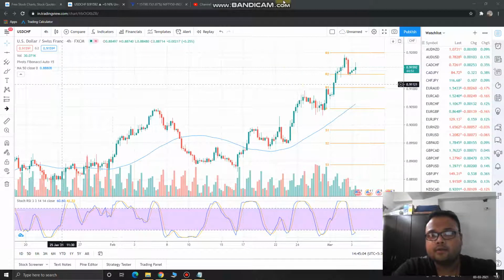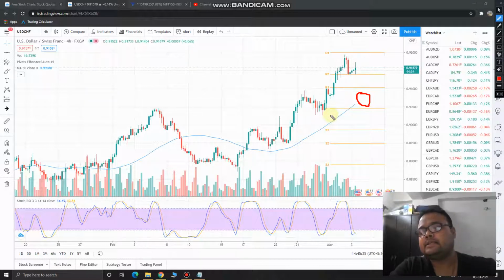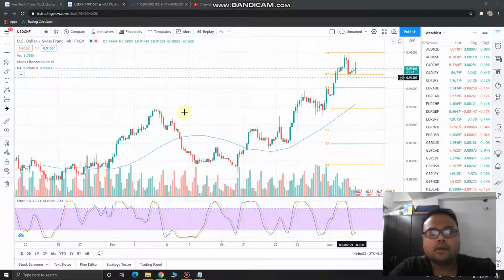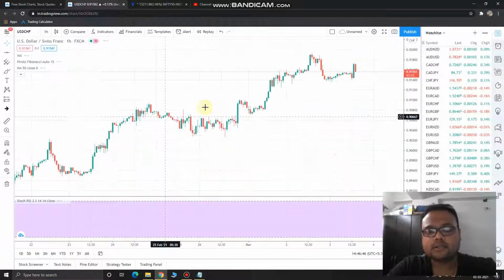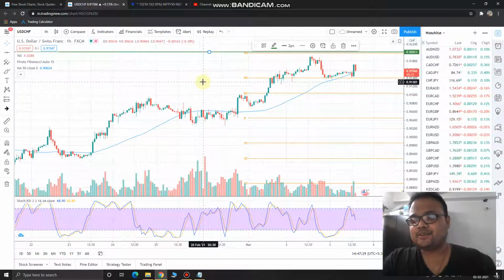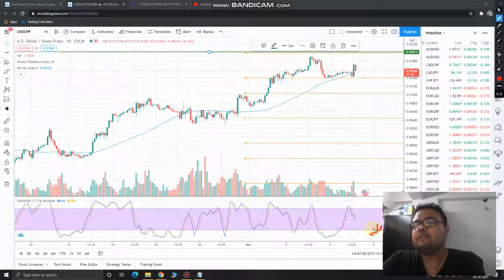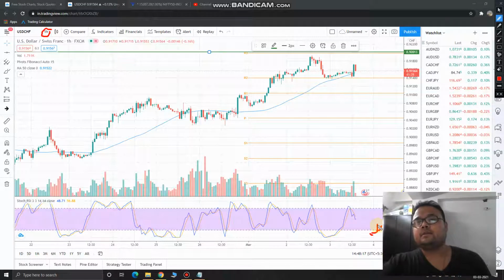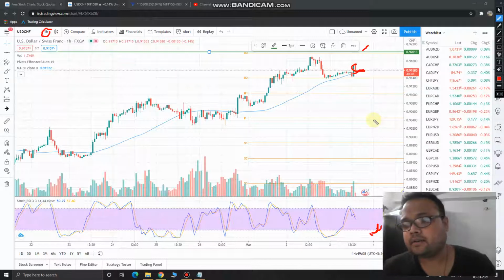USDCHF Analysis Today 3 MAR 2021 | USD CHF forecast today | USDCHF trading strategy today